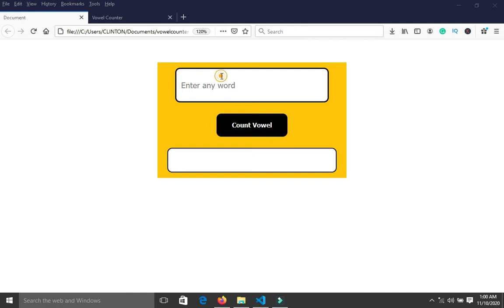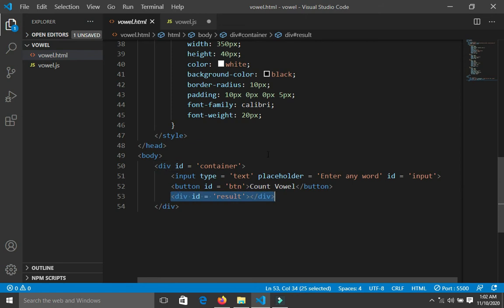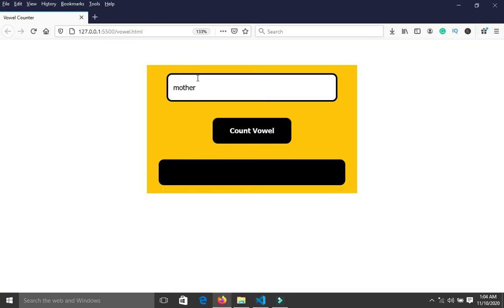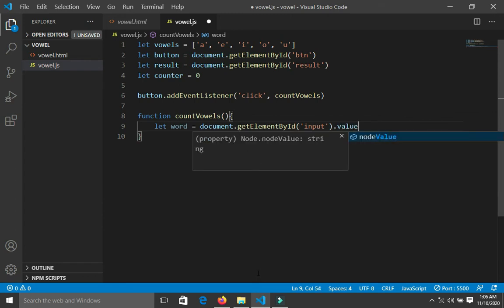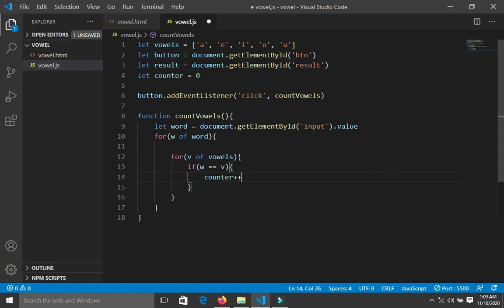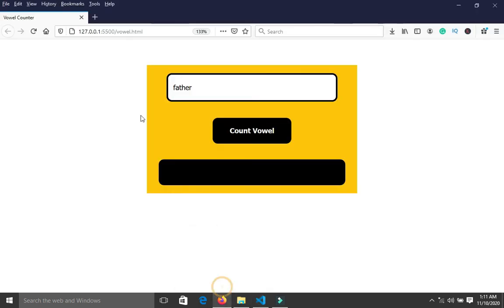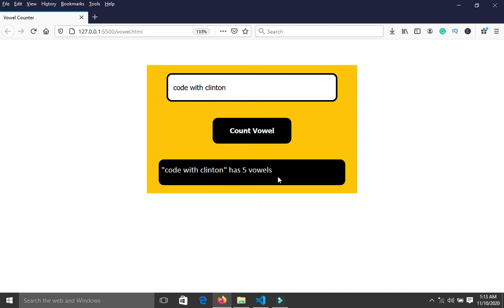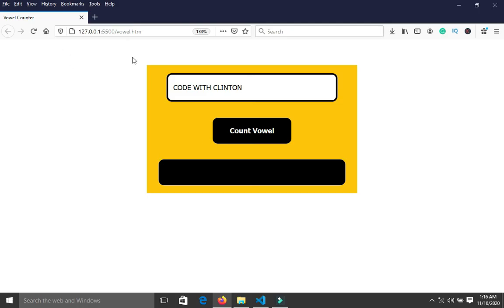How to make a Vowel Counter application || (JavaScript projects for beginners)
In this video, you will learn how to make a simple vowel counter application with JavaScript. The application calculates the total number of vowels in a word. See you in the video.